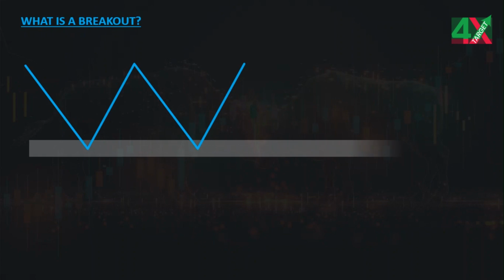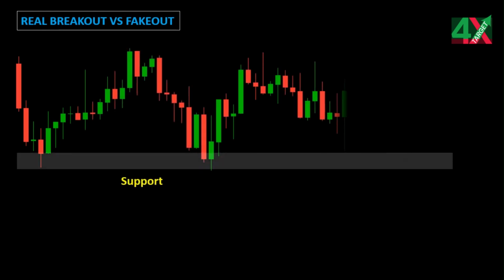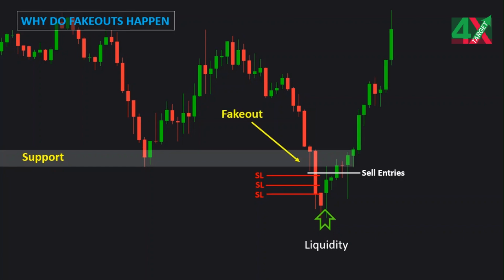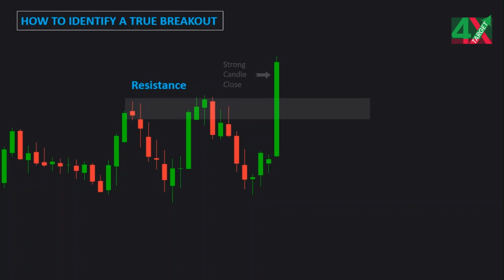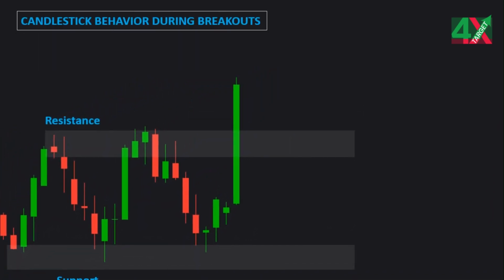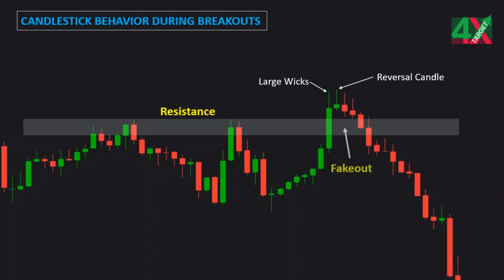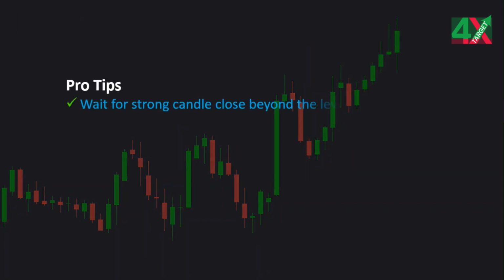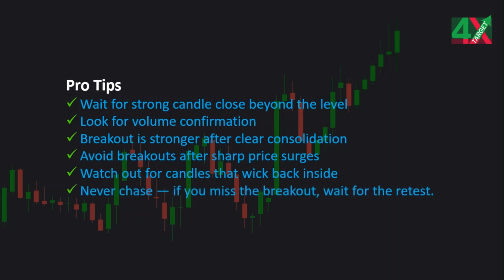Breakouts & Fakeouts Explained for Beginners | Price Action Trading [Part 7]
Breakouts and fakeouts are crucial to master in price action trading, especially for beginners. In this video (Part 7 of our Price Action Course), you’ll learn how to identify real breakouts, avoid common fakeout traps, and understand the candlestick behavior behind these moves. We’ll break down the psychology, provide real chart examples, and give you pro tips to trade breakouts confidently.